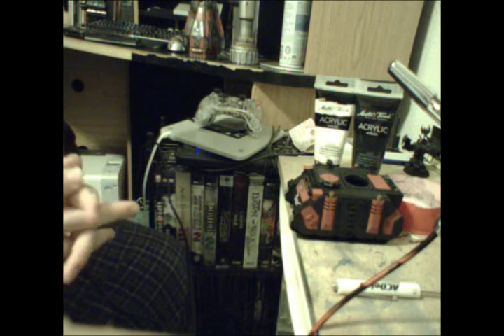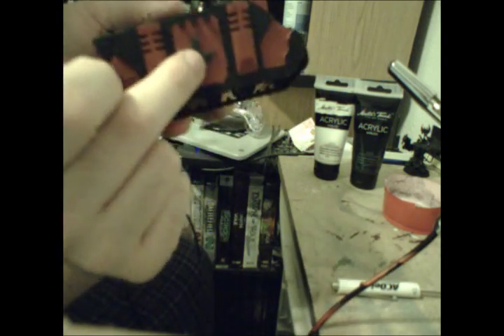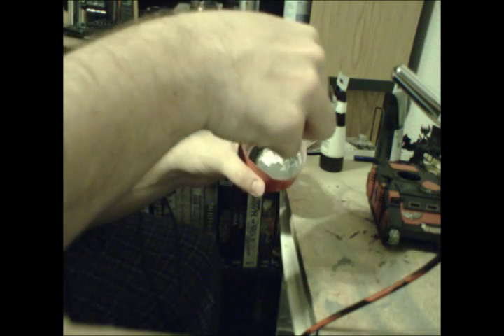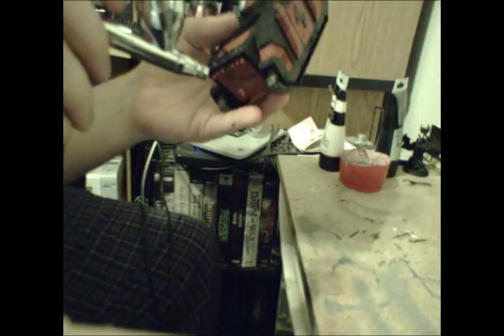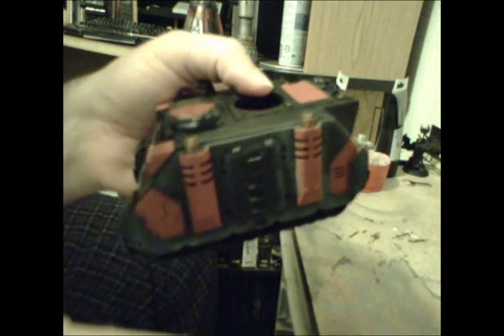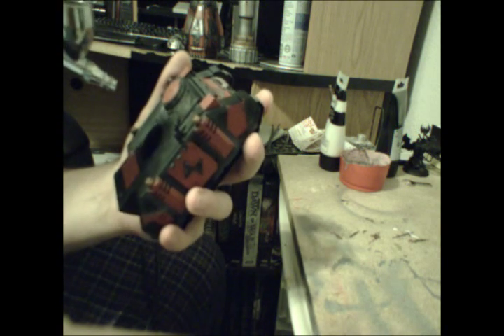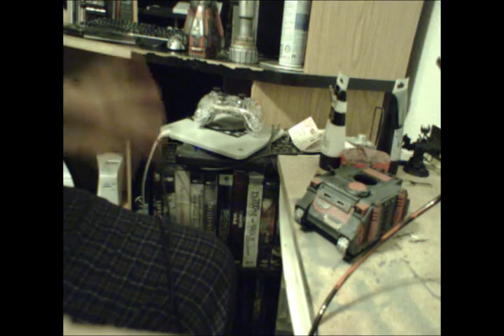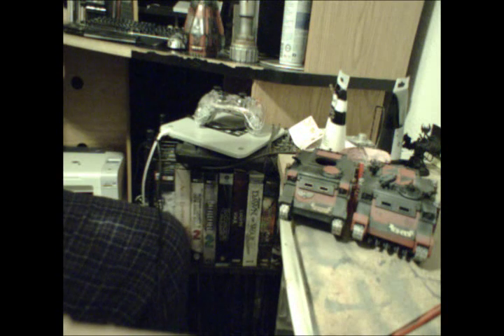Miniature Airbrushing Tutorial Part Three: Painting Highlights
This is what a lot of you have waited for: me actually getting paint on a model. I go over mixing, adding, and applying paints.